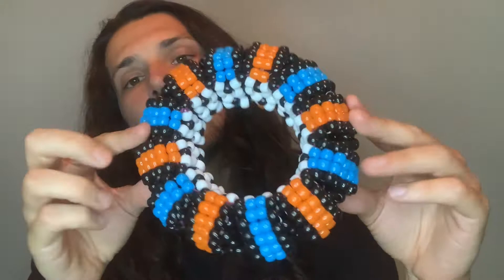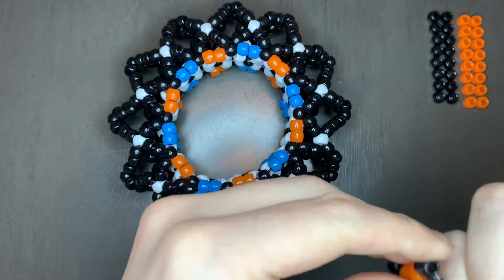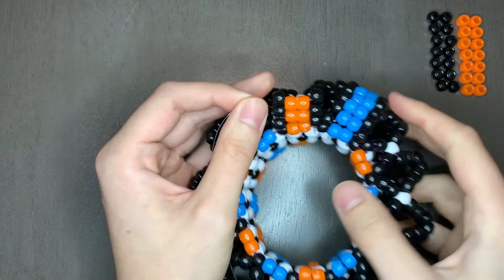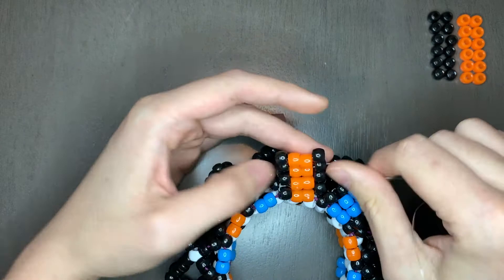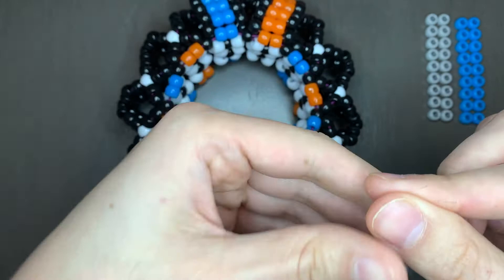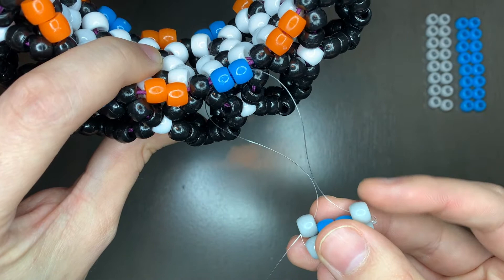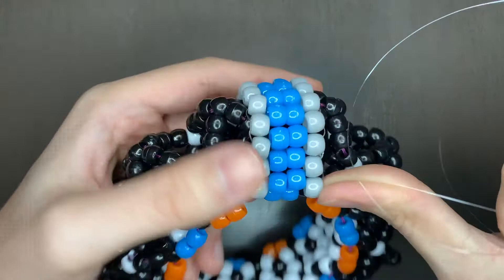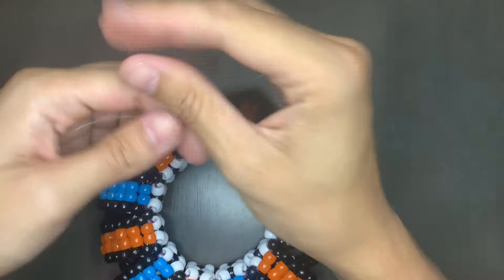Urchin Kandi Cuff Tutorial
~ How to make an urchin cuff tutorial using a double/two/2 X based kandi cuff ~

1,032 total beads used.

I showed two examples of how to do the ladder stitch around the cuff.

This style is unique to me and I am super excited to show y'all something I came up. :)
My friend helped me come up with the name of this cuff. Check her out on instagram pleaseee. She is an AMAZING crafter - @rainbowkittenmeowza.

Chapters:
0:00    Intro
1:53    Example 1
16:27  Example 2
27:16  Fixing Gap
30:08  Outro